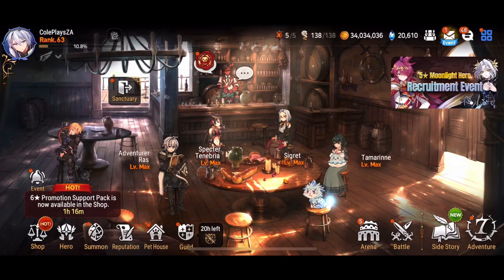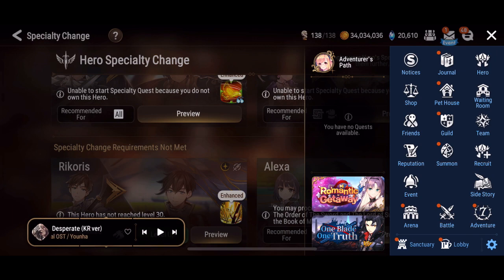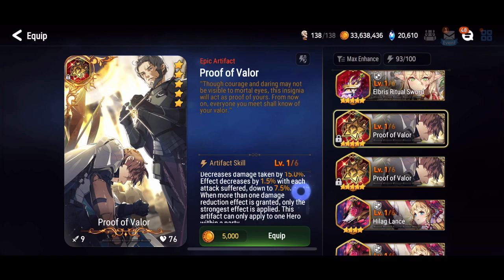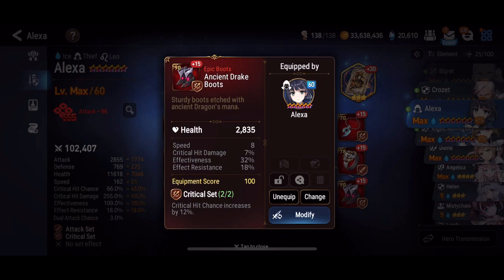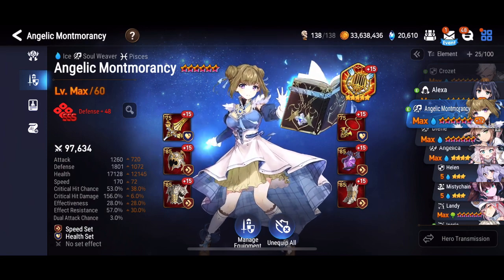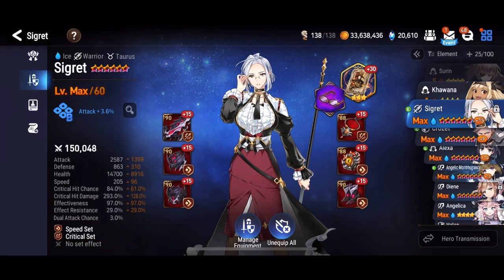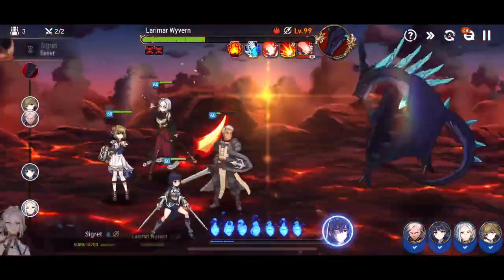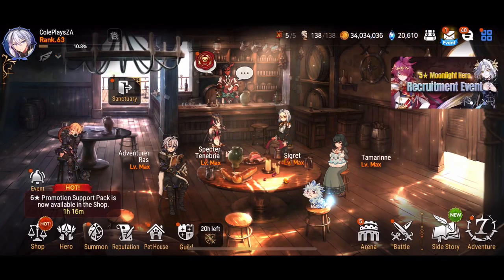HOW TO BEAT WYVERN HUNT STAGE 13 WITH A F2P TEAM: EPIC SEVEN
In this video we take a look at the gear, stats, team build and skill enhancement levels for the various characters used to beat the stage 13 of the Wyvern Hunt.